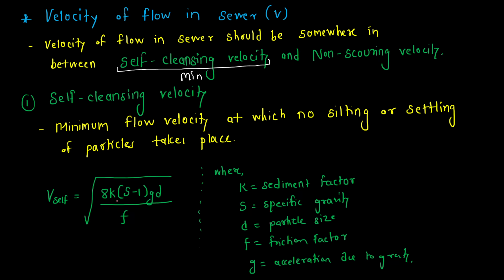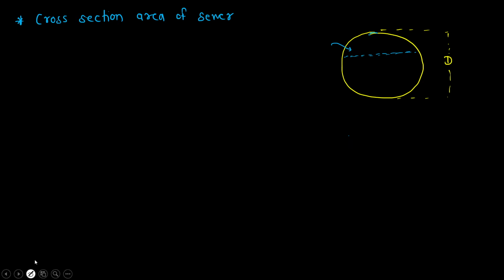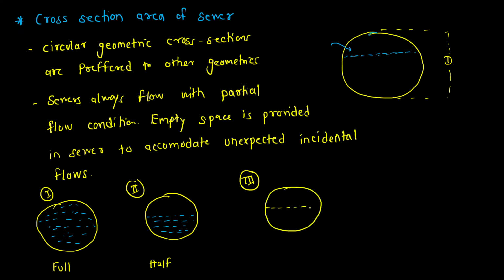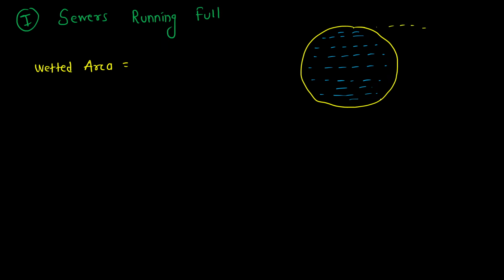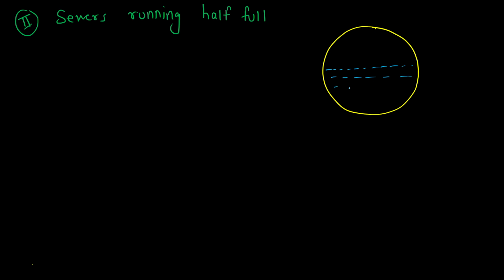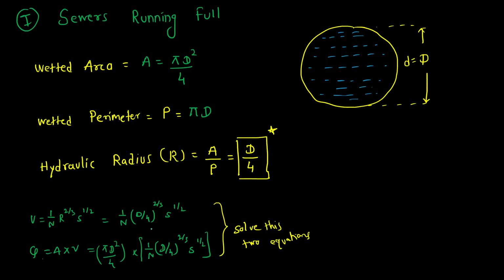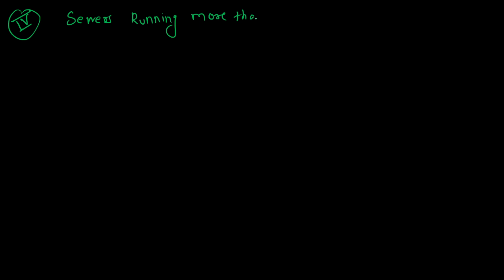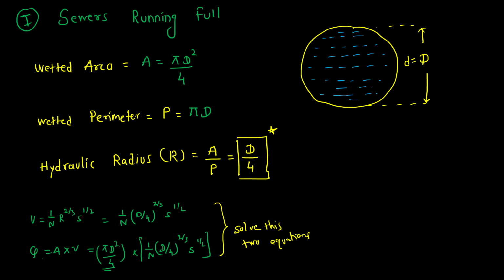5. Design of sewers 2 || Waste water engineering